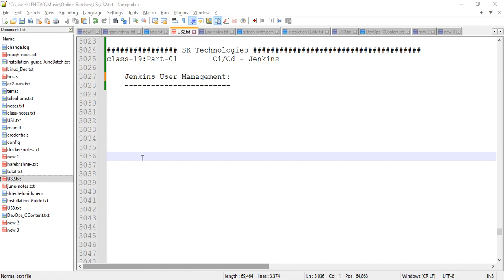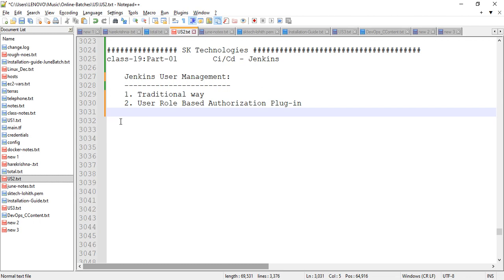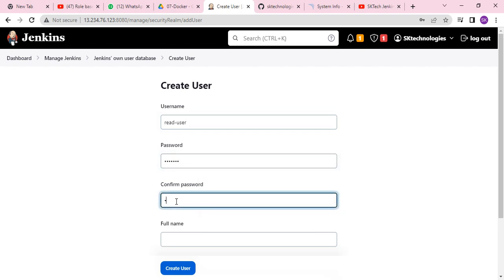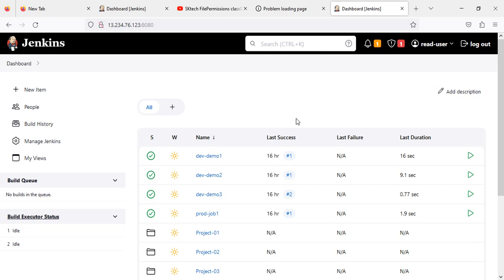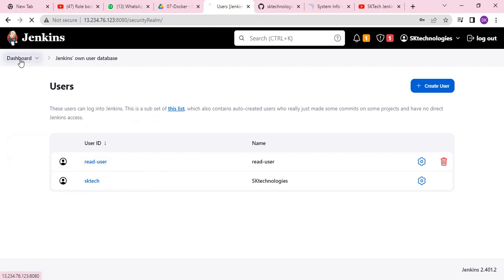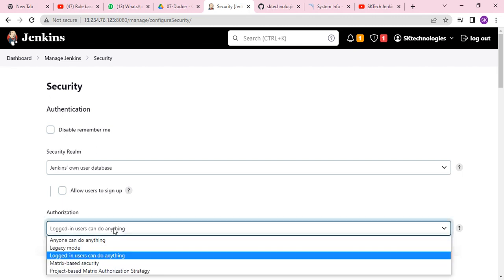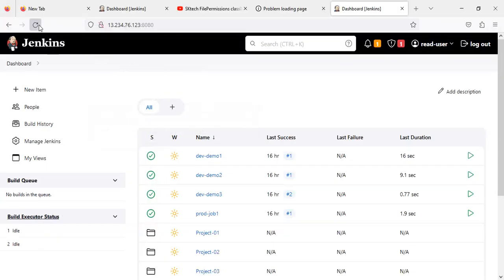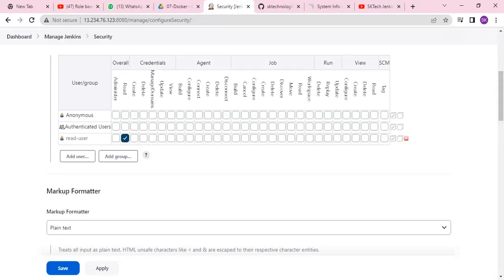SKTech Jenkins Class 19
SK Technologies
class-19:Part-01  Ci/Cd - Jenkins

 Jenkins User Management:
 1. Traditional way
 2. User Role Based Authorization Plug-in